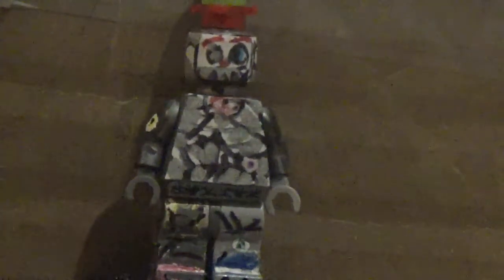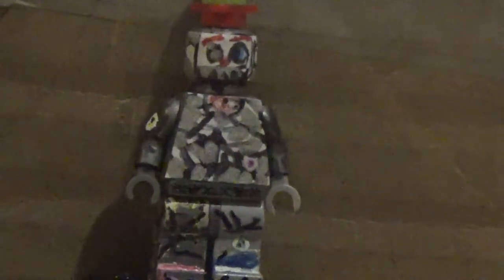Lego Ennard (FNAF SL) Custom MiniFigure Showcase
hello I am your worst nightmare reala the nightmaren I am back to do more lego custom mini figure showcase video of ennard from five night at Freddy sister location as a custom mini figure the fnaf sl song left behind is by dagames please subscribe to his channel please subscribe or I will get you in your dreams